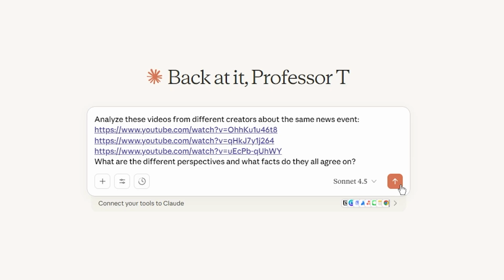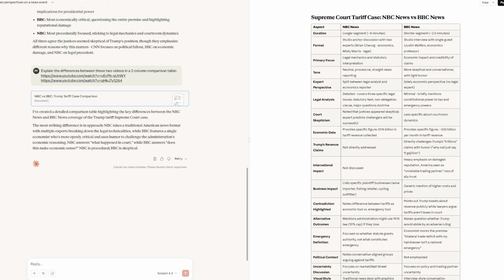TranscriptAPI x Claude (ADVANCED TIPS & TRICKS)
Unlock smarter workflows with Claude + the Transcript API! In this video, we cover practical tips and advanced techniques to help you analyze videos, compare sources, and extract insights more efficiently than ever.

Timestamps:
0:00 - 0:13 - Intro
0:14 - 0:37 - Multi-video comparison
0:38 - 0:53 - Playlist Synthesis
0:54 - 1:12 - Content Research
1:13 - 1:30 - Advanced Tips
1:31 - 1:41 - Batch Processing
1:42 - 2:00 - Focused Questions
2:01 - 2:18 - Output Formats
2:19 - 2:34 - Long Videos
2:35 - 2:46 - Outro

Check out the full guide in our Docs, and find the exact prompts used in this video below.